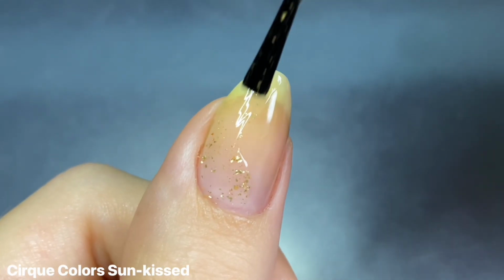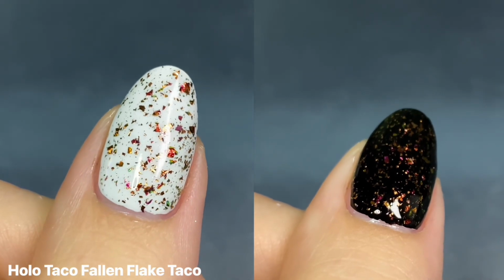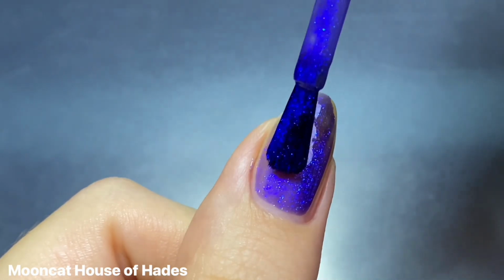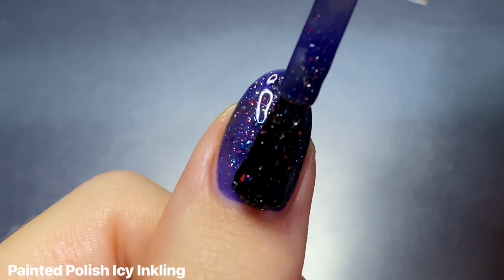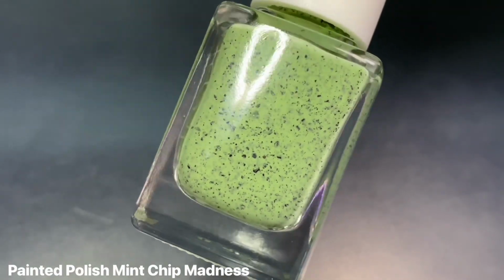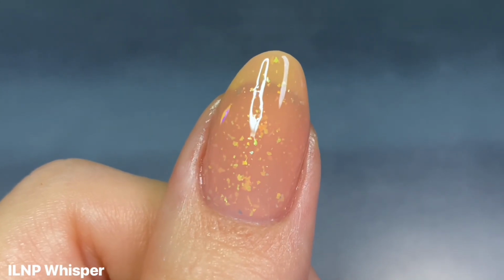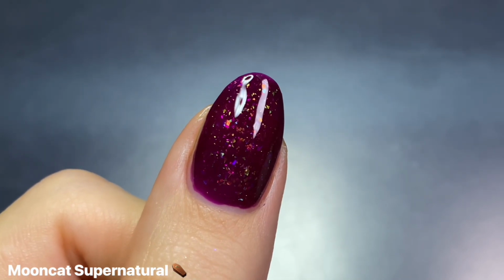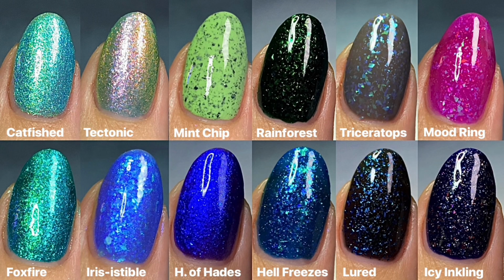Can You Tell I LOVE Flakie Polishes? 🤩✨ Favorite Finishes Series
Hey friends!

Today I’m sharing my Favorite Flakies with you all! This is another massive video so get comfy while I share my fav toppers, crellies/jellies and micro flakie polishes with you 🤩✨  let me know if you love flakies and what are some of your favorites!

I received several of these in PR, but all thoughts & opinions are honest & my own :)

00:00 Intro
SWATCHES:
🌟 Toppers 🌟
00:39 Cirque Colors Sun-kissed
01:14 ILNP Compass
01:47 ILNP Empress
02:35 ILNP Confetti
03:21 Cuticula Candy Crush
04:04 Holo Taco Fallen Flake Taco
04:43 Holo Taco Solar Unicorn Skin
05:28 Holo Taco Aurora Unicorn Skin
🌟 Micro Flakies 🌟
06:16 Mooncat Tectonic Shift ⚰️
07:11 Mooncat Catfished
08:05 Mooncat House of Hades
09:00 Wildflower Lacquer Foxfire [PPU]
09:55 ILNP Dakota, Penny + Hayride
10:57 ILNP Lured
11:47 Painted Polish Icy Inkling ⚰️
🌟 Flakie Jellies/Crellies 🌟
12:37 Mooncat Curiosity’s Prey ⚰️
13:40 Mooncat Moonfairy
14:32 Mooncat Strangeberry
15:12 Mooncat Mood Ring ⚰️
16:05 Painted Polish Mint Chip Madness ⚰️
16:50 Danglefoot Polish Iris-istible [PPU]
17:52 Nailed It Mallow-dramatic [PPU]
19:10 ILNP Whisper
20:00 ILNP Up Above
20:57 ILNP Hex
21:52 Grace-full Rainforest Raindrops [PPU]
22:46 Mooncat Supernatural ⚰️
23:37 Mooncat When Hell Freezes Over ⚰️
24:59 Mooncat Triceratops
25:50 Mooncat Stumped
🌟 Collages 🌟
26:35 Toppers (over sheer, white & black)
27:05 Gold/fiery Flakies
27:16 Blue Flakies

27:36 Outro!

💅🏻: mooncat House of Hades
🎶: Titan - Dreamy Mood | Dope Cat - Flying Flowers | Vicate Studios - Dreamy Vibes | Ziv Moran - Clouds